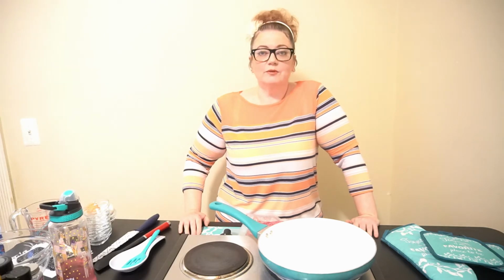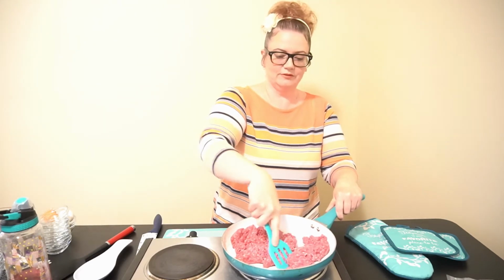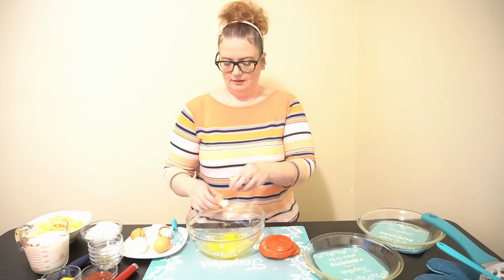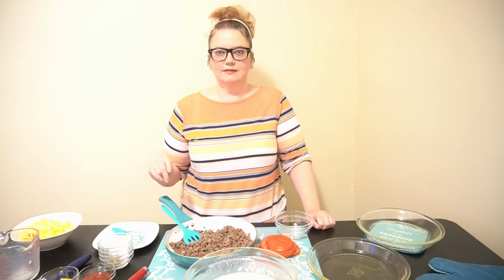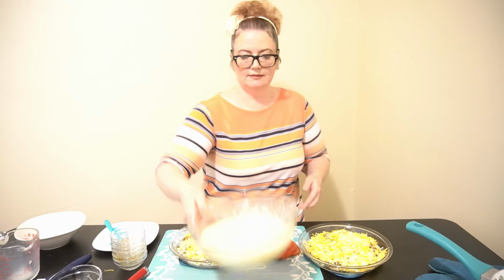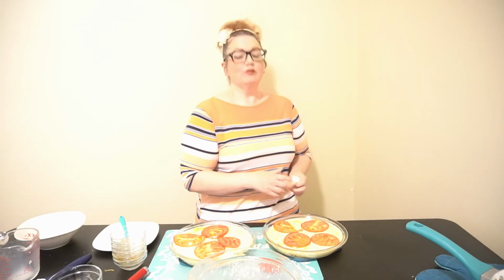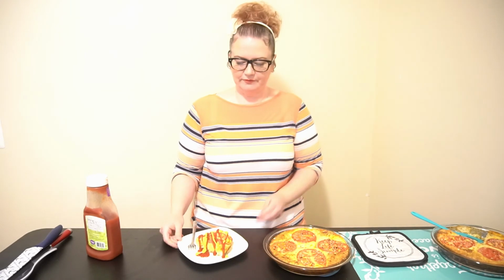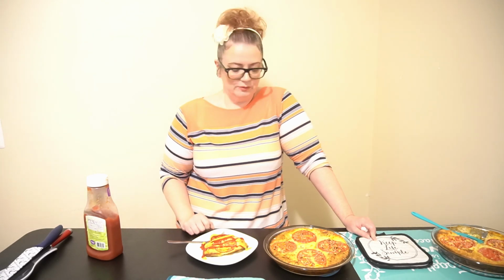Impossibly easy cheeseburger pie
Impossibly easy cheeseburger pie,, How to make this classic recipe with new twist